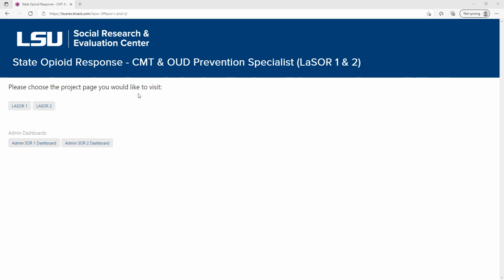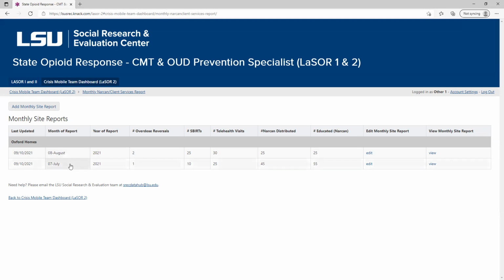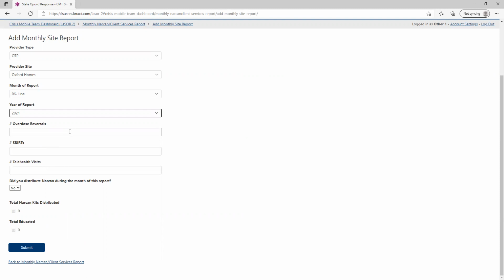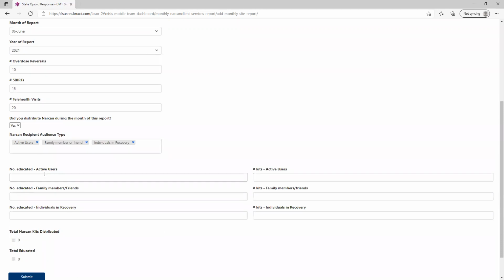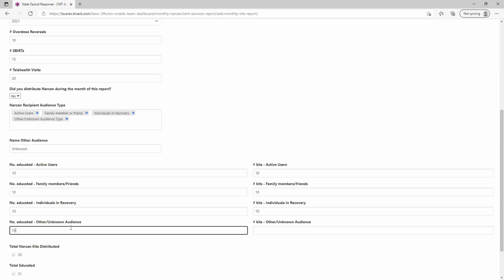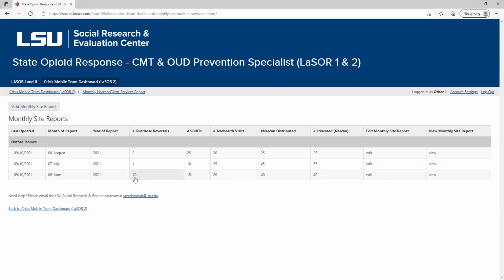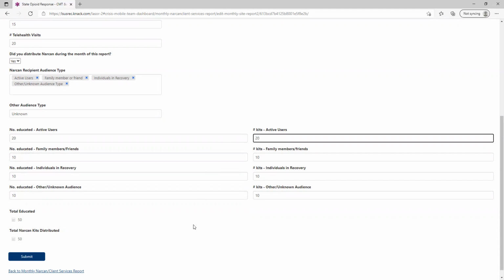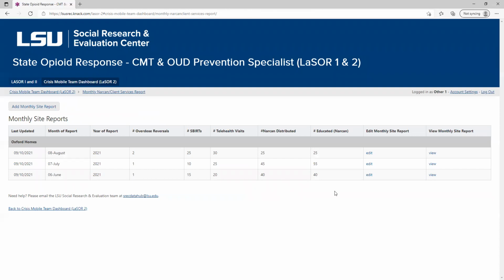SOR 2 Monthly Site Report Tutorial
This tutorial was created by LSU Social Research and Evaluation Center for providers implementing the La State Opioid Response grant to report monthly site data.